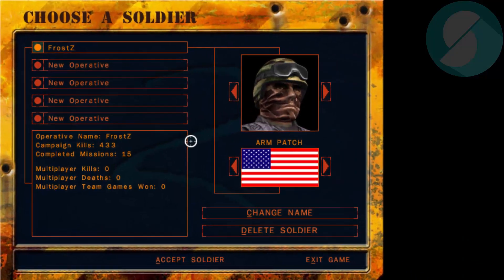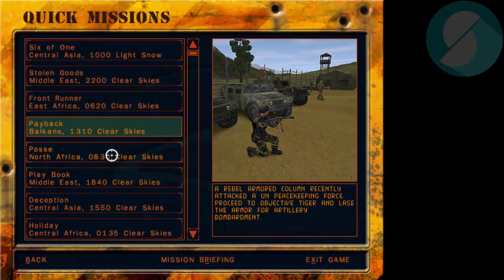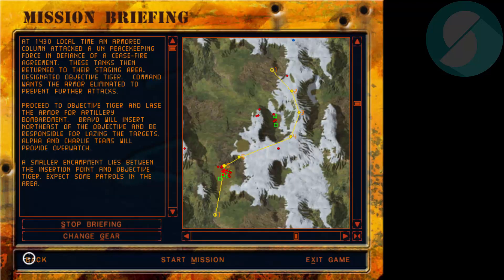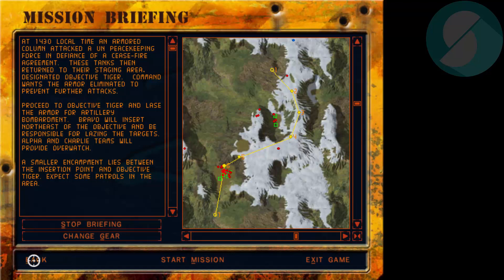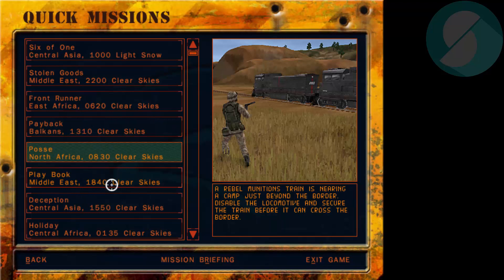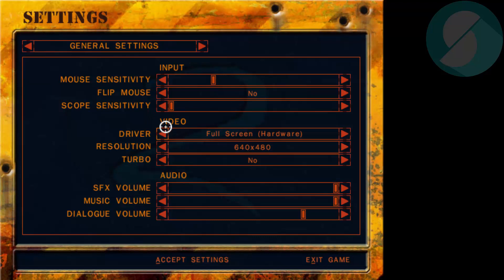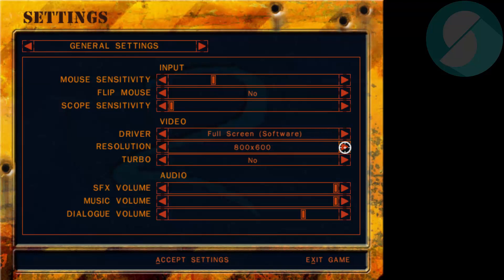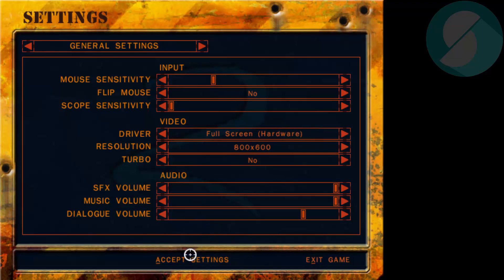Sysdump.txt Error Easy Fix (No Software Needed) || Delta Force 2 or Black Hawk Down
Today I'll be showing you guys how you can fix out the Sysdump.txt Error in Delta Force 2 or Black Hawk Down. Follow the steps shown in the video. If this method doesn't help you try using 3D Analyzer.

♛ FrostZ